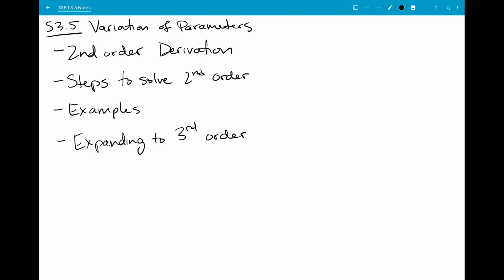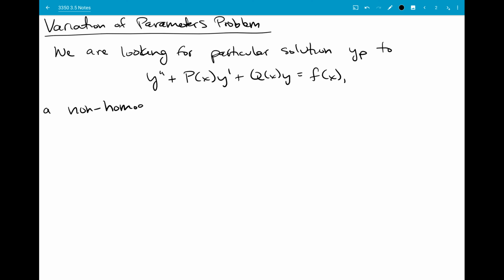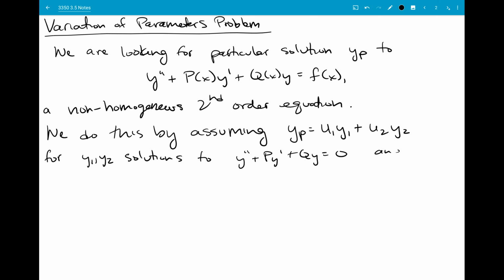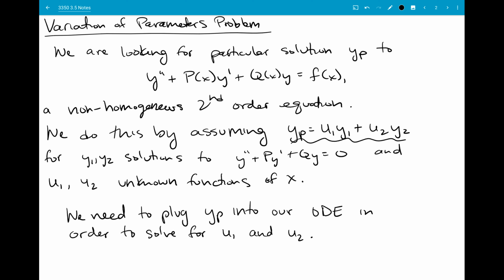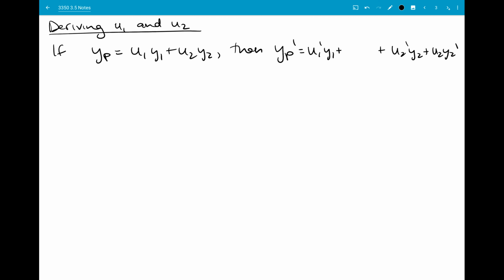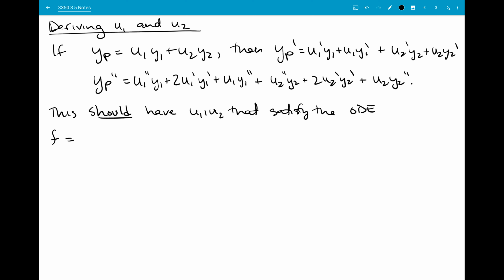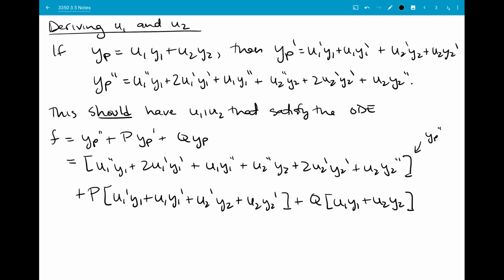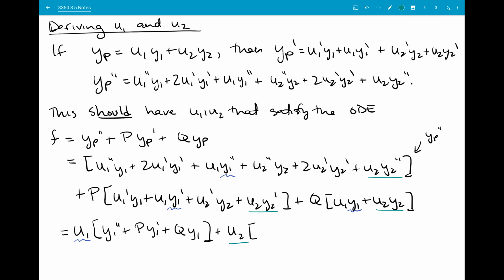3.5: Variation of Parameters 1 - derivation